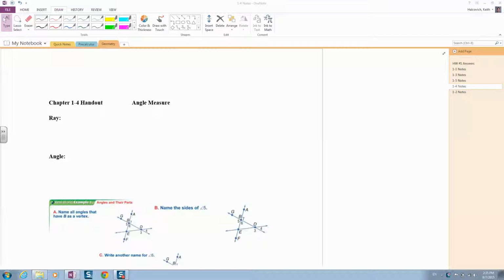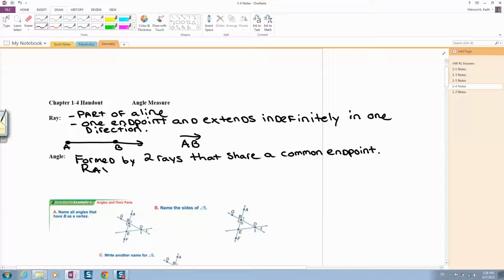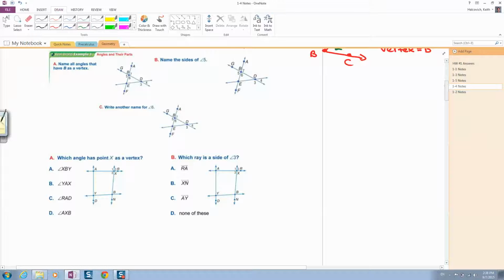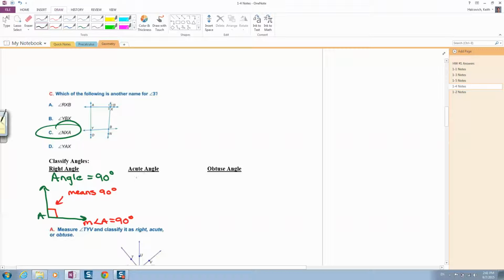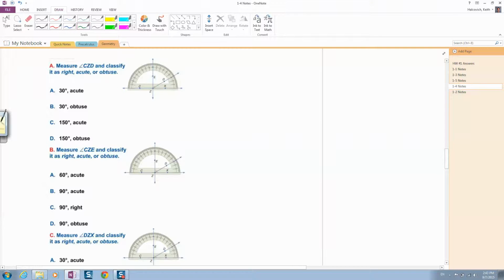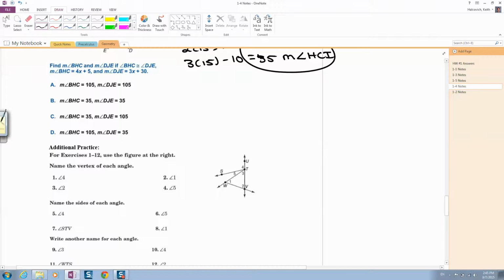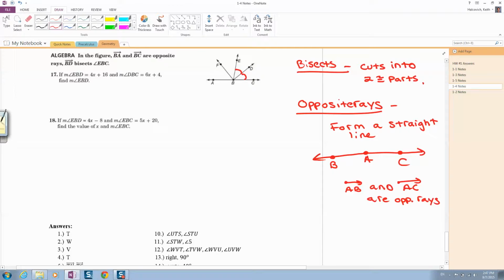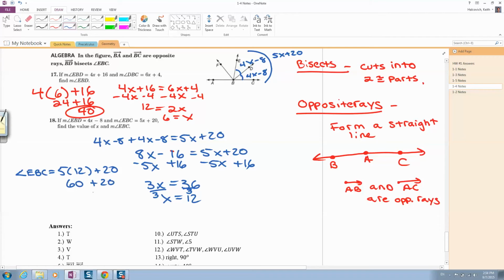1 4 Notes